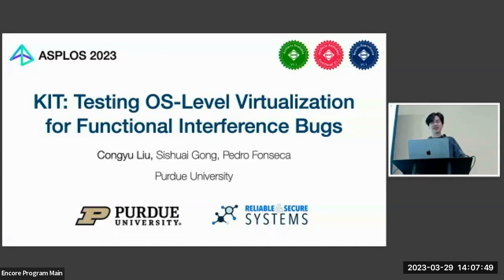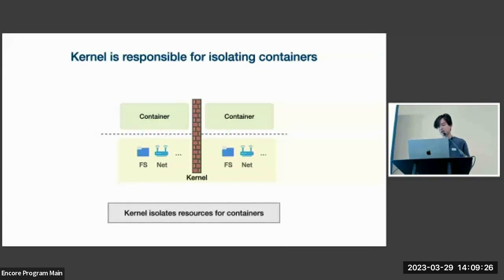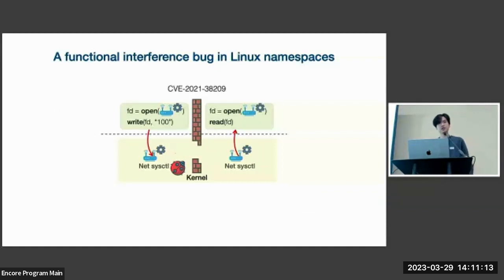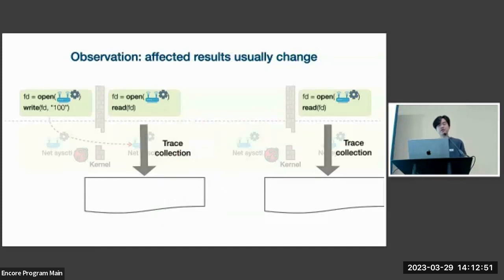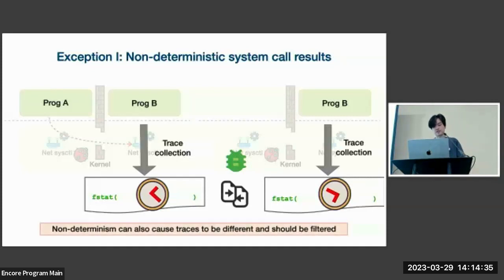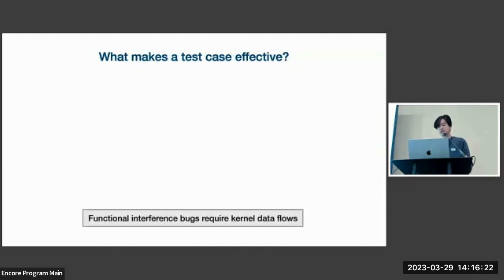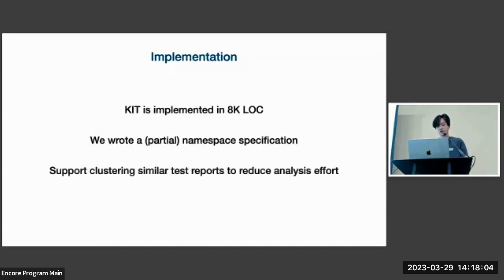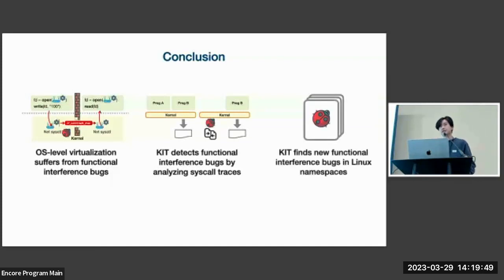ASPLOS'23 - Session 7C - KIT: Testing OS-level Virtualization for Functional Interference Bugs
Session 7C: OS/Virtualization
Session Chair: Shih-Wei Li (National Taiwan Univ.)

Title: KIT: Testing OS-level Virtualization for Functional Interference Bugs
Authors: Congyu Liu, Sishuai Gong, Pedro Fonseca (Purdue Univ.)